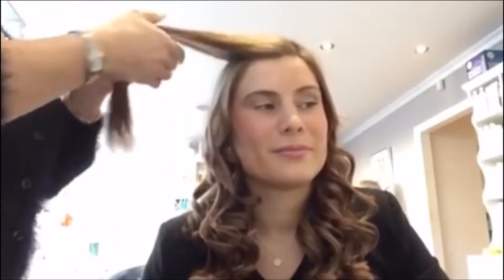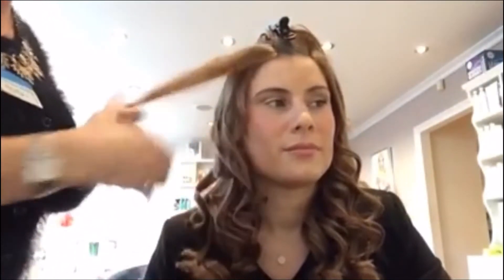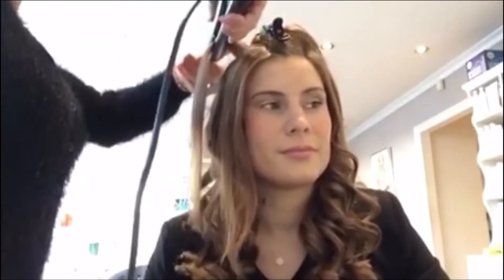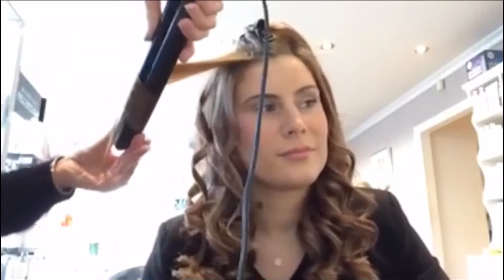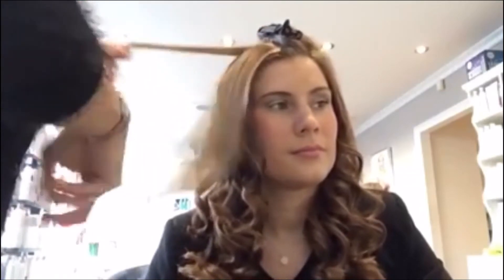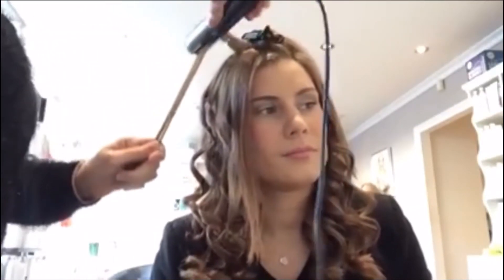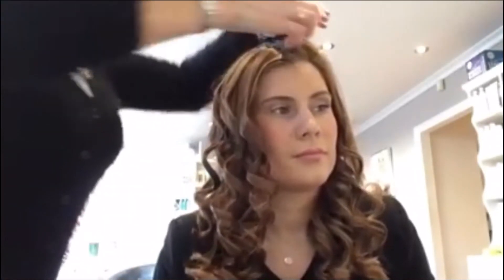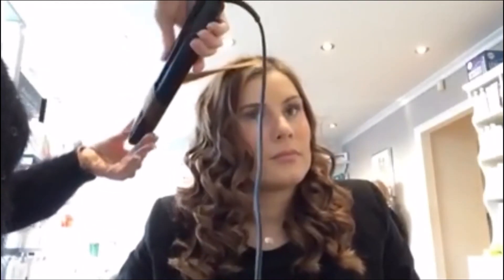Step by step guide using cloud 9 to curl your hair 3 years ago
Wavy curls to try at home